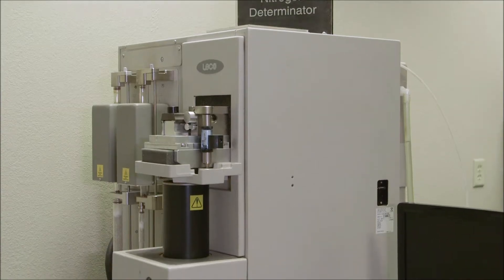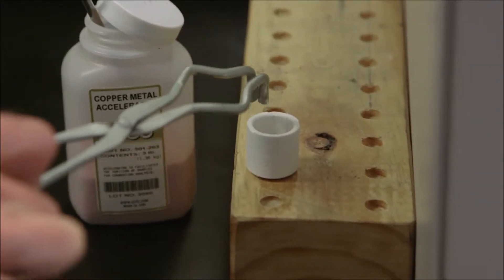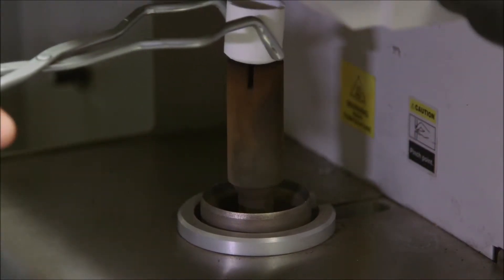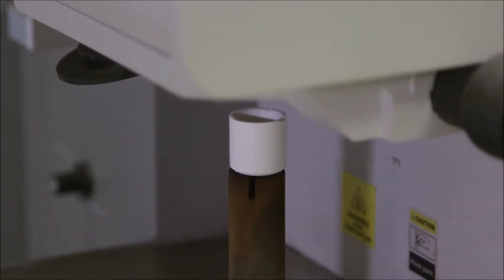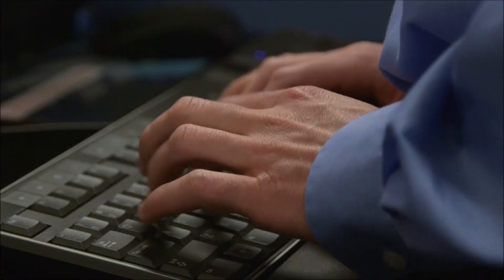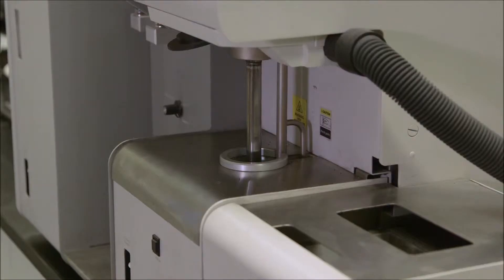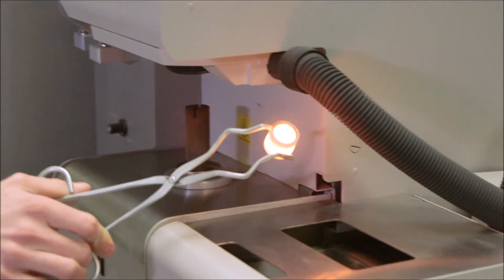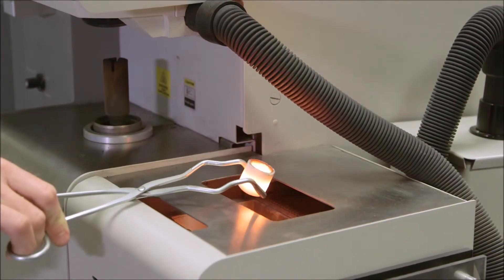Fisher Barton Technology Center_Leco TN400 Nitrogen Determinator_Leco C230 Carbon Determinator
The LECO TN400 Nitrogen Determinator and the LECO C230 Carbon Determinator are the preferred industry standard for analyzing the presence of nitrogen and carbon in test samples.